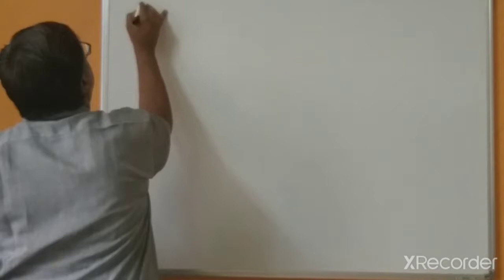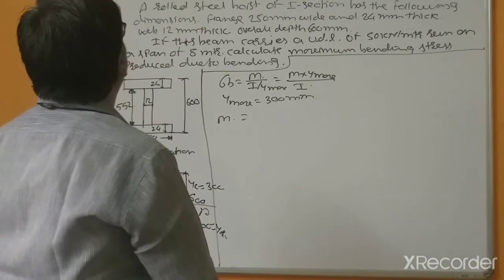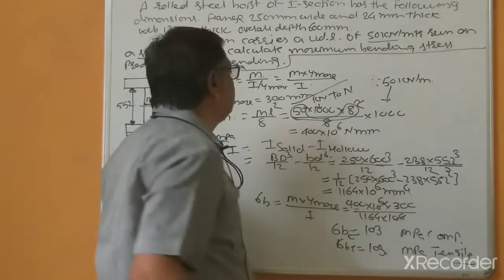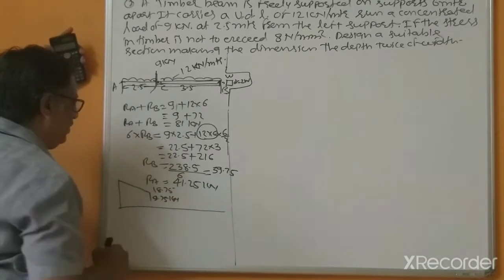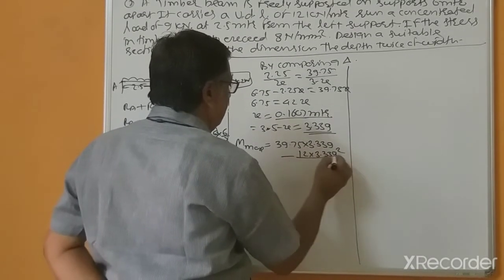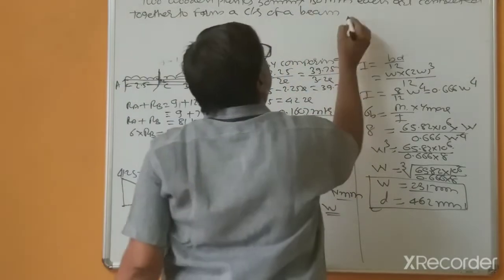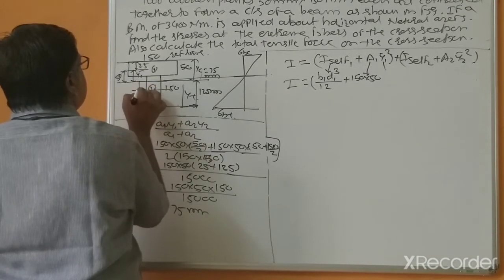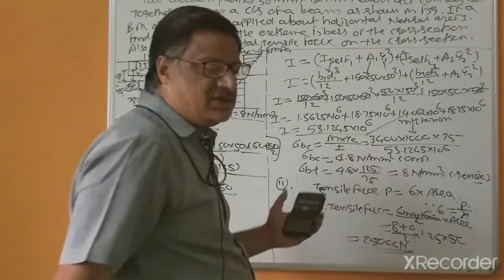Unit 4:lecture 5th of Bending stresses of SOM